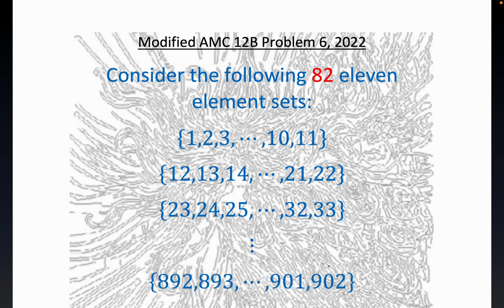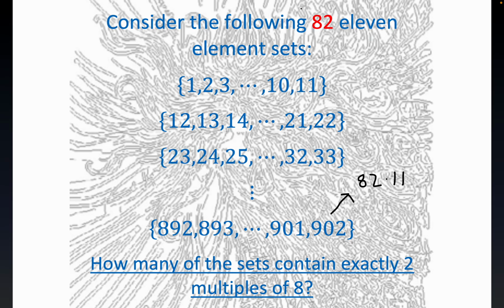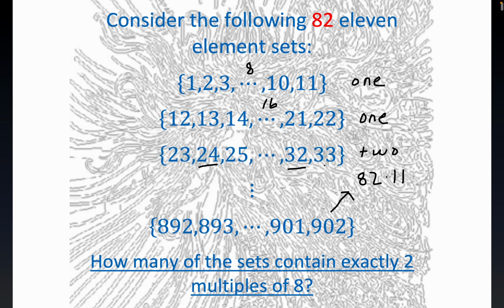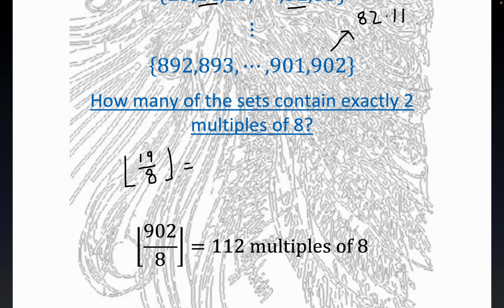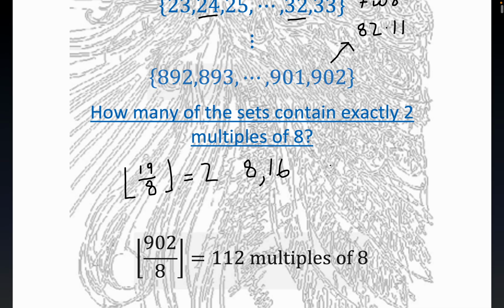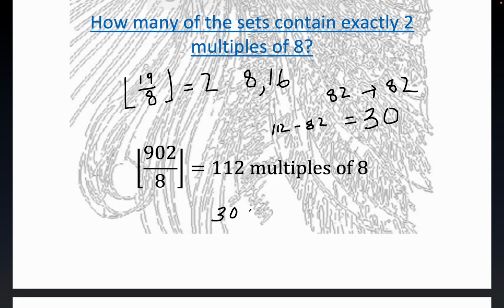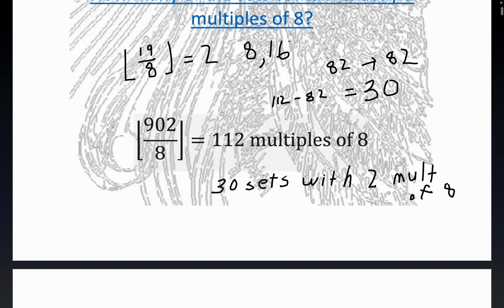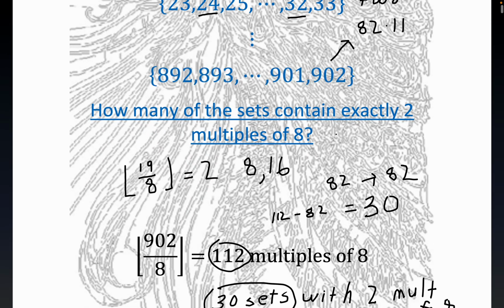Modified AMC 12B Problem 6, 2022, Floor Function used to count multiples of 8, PigeonHole Principle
This Math competition combinatorics problem was solved by Magnificent Math Club member Brandon Zhang cleverly while MRENTHUSIASM produced a direct separate into cases modular arithmetic approach.

Stuyvesant High School in New York City(NYC) is a breeding ground for movie stars like Lucy Liu and budding mathematicians it appears.